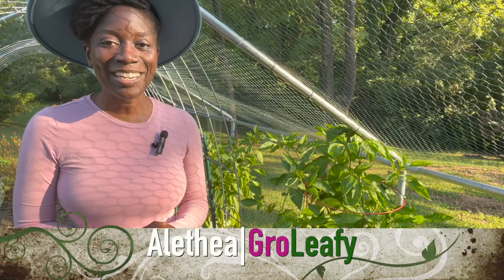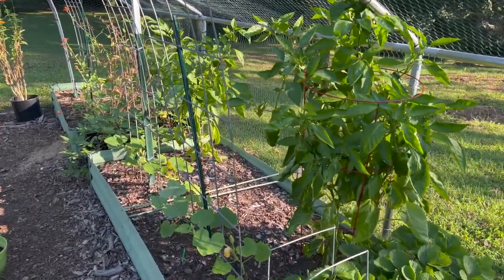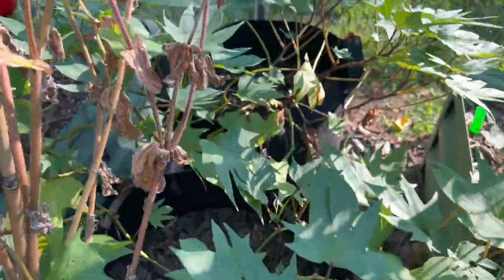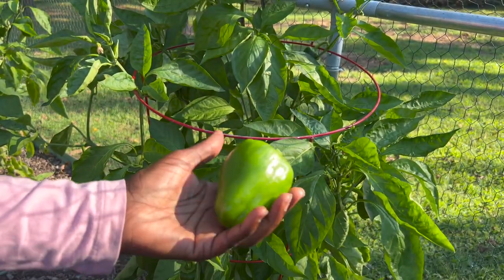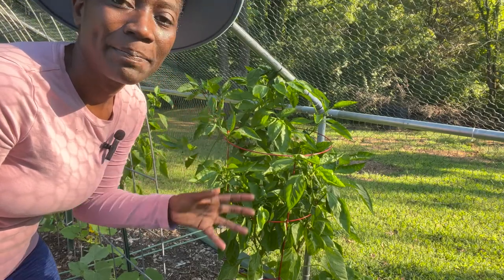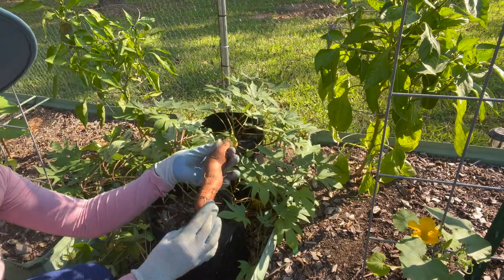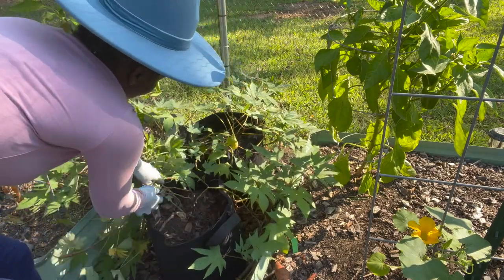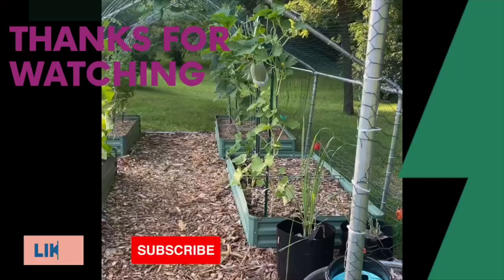Sweet Potato & Bell Pepper Harvest (ZONE 6)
This video will show you my bell pepper and 1st ever sweet potato harvest. Growing sweet potatoes in a grow bag was easy and the harvest surprised me as I dug through the soil. I hope that you enjoy this video. Let me know how you like to eat or cook your bell peppers.